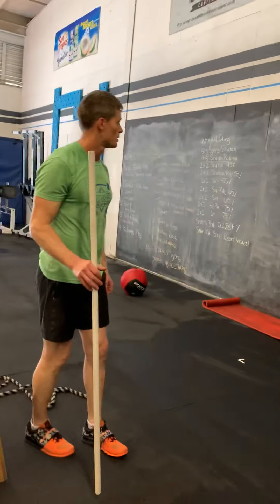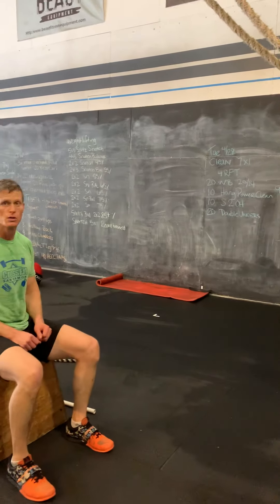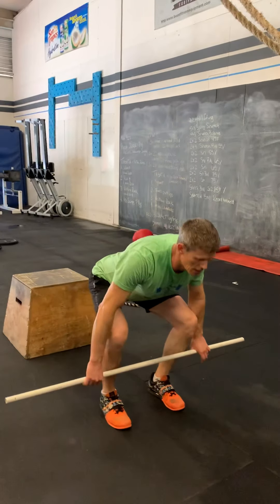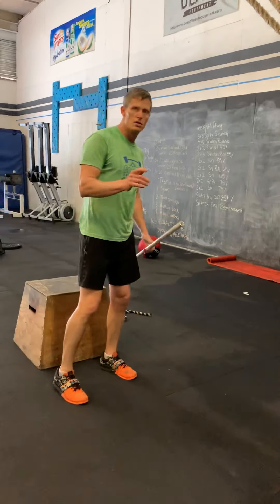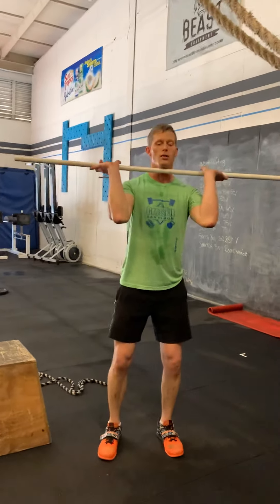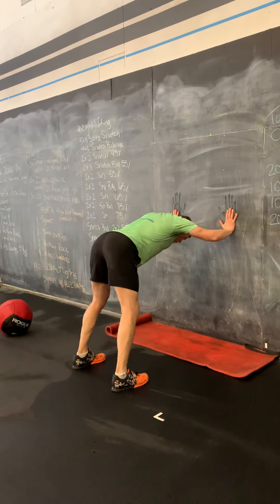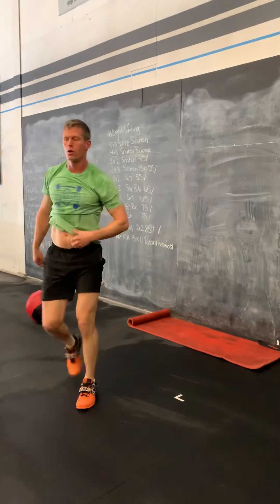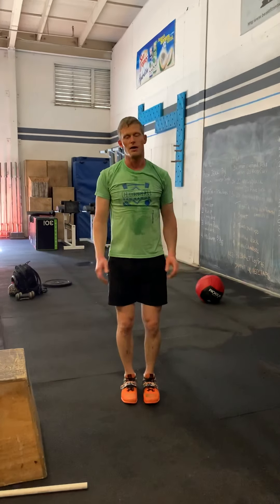Tuesday 4/28 EFW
Equipment free WOD